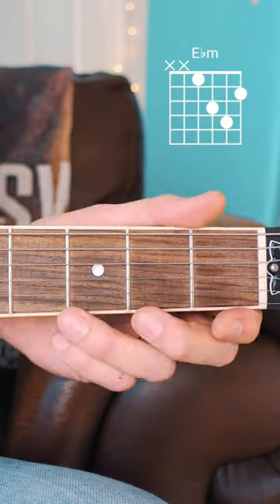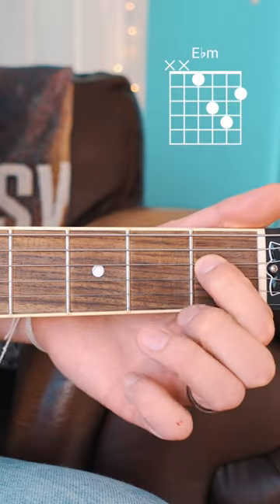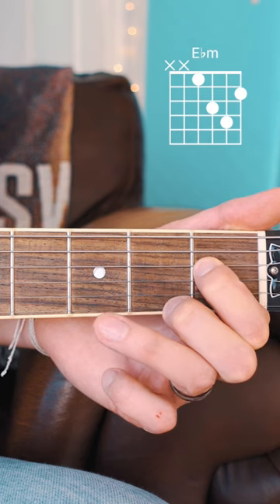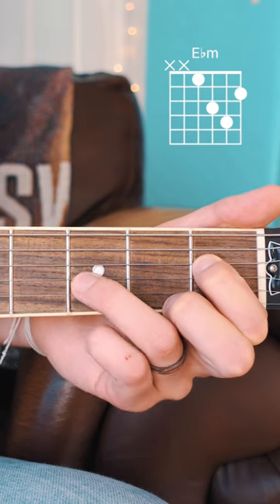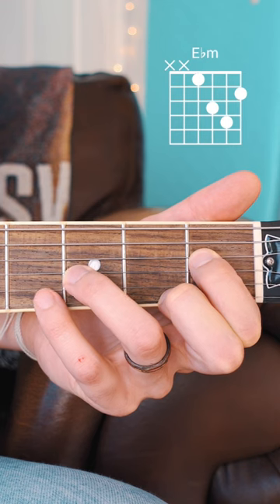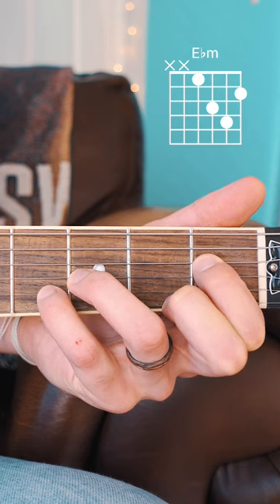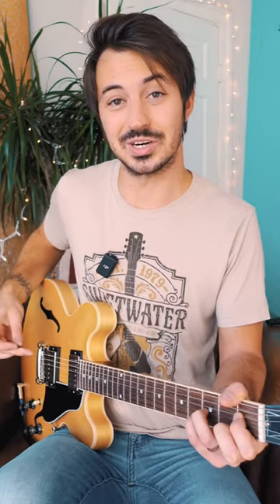How To Play “Ebm” Guitar Chord // Beginner Guitar Chord Series #51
How To Play An "Ebm" Guitar Chord // Beginner Guitar Chord Series #51

How to play an Ebm guitar chord for beginners! This video is a part of a "YouTube Shorts" series I am creating to help beginner guitarists learn all of the basic guitar chords they need to play the songs that I teach! In this series, I plan to make a short 15-30 second video explanation for how to play all of the basic major and minor guitar chords. The goal being to help anyone who is stuck on a specific guitar chord be able to learn that chord as quickly as possible, and get back to learning their favorite songs! Let me know if you have any questions in the comments below :)